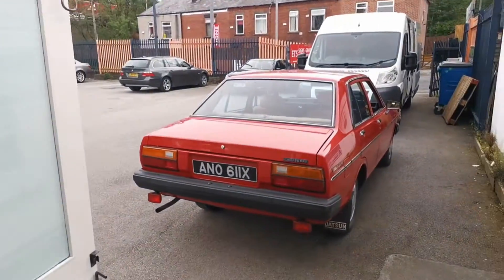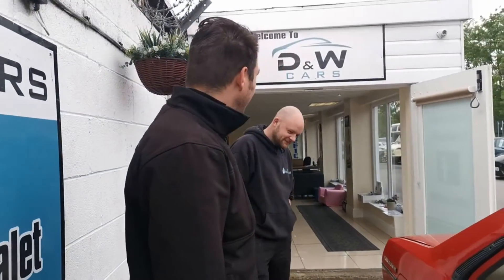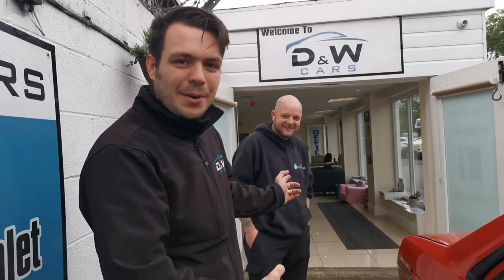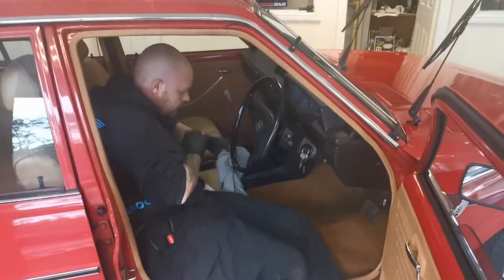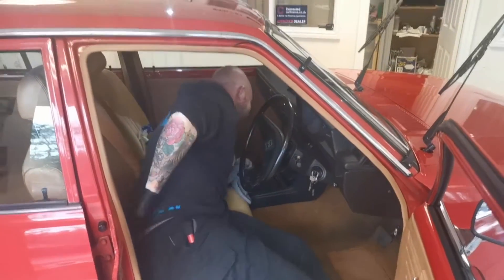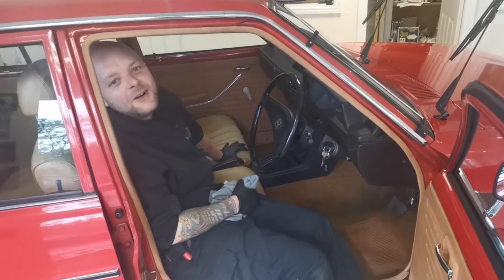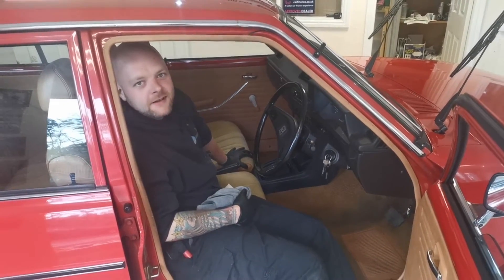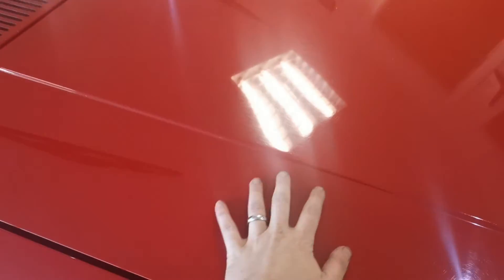Datsun Sunny 1981 D and W Cars C Jet Clean Valet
We challenge our valeter Chris (aka C-Jet) to get this Datsun Sunny back to it's original state.